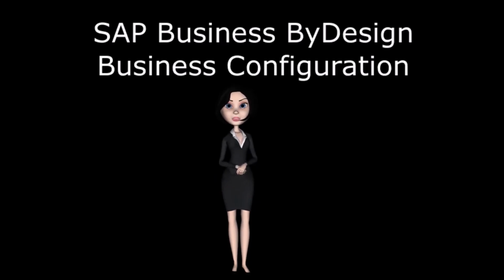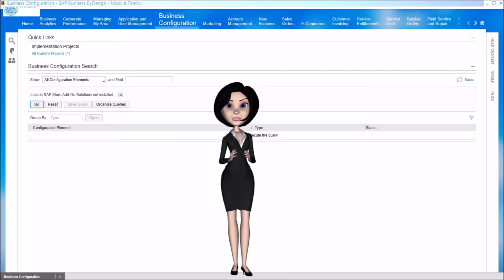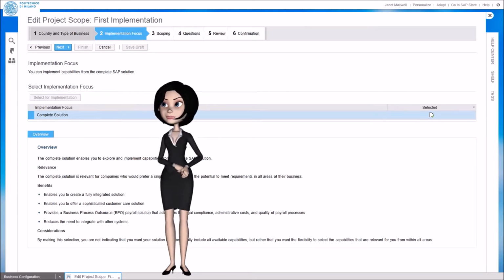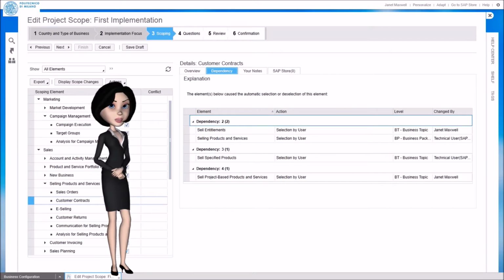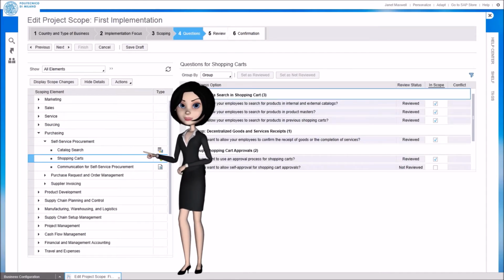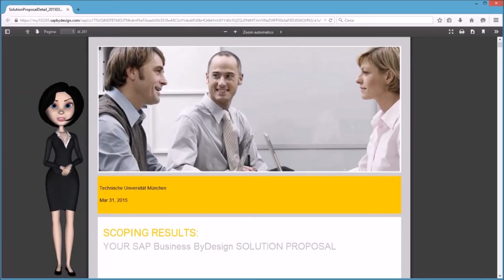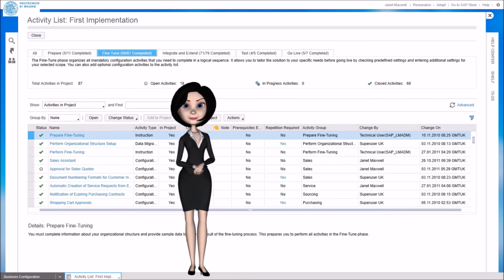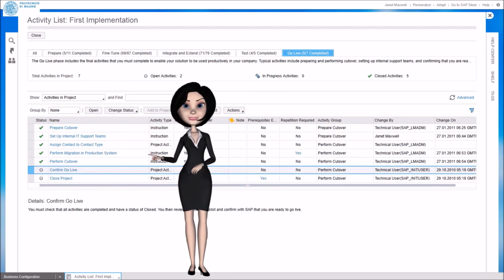SAP Business ByDesign - Business Configuration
This video explains the concepts and demonstrate the capabilities of Business Configuration in SAP Business ByDesign